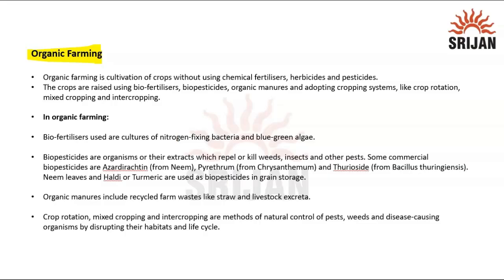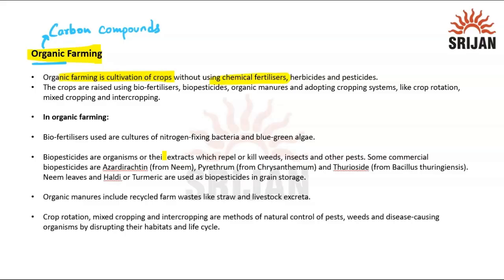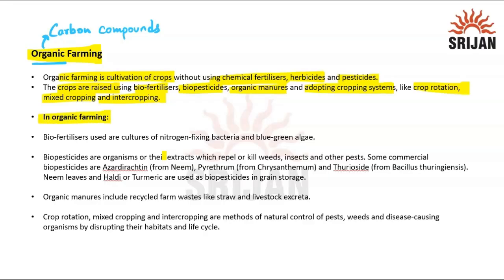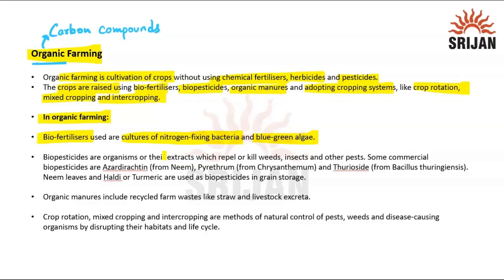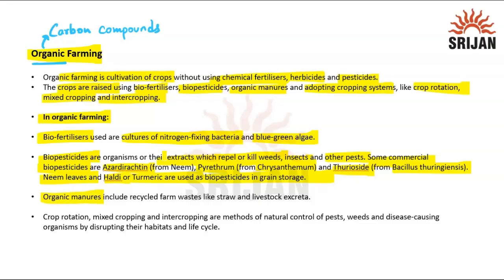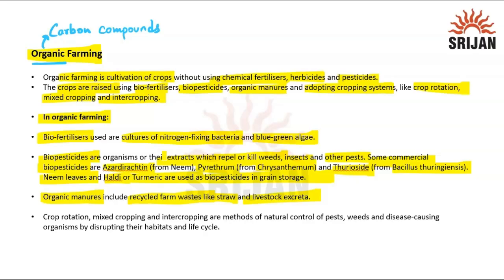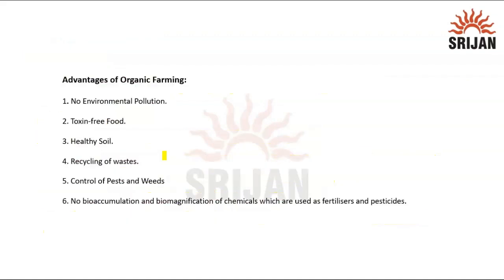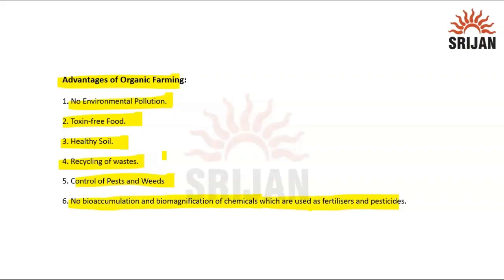8. Organic Farming